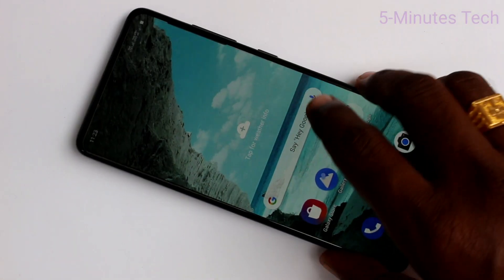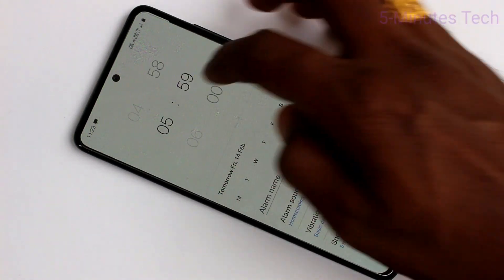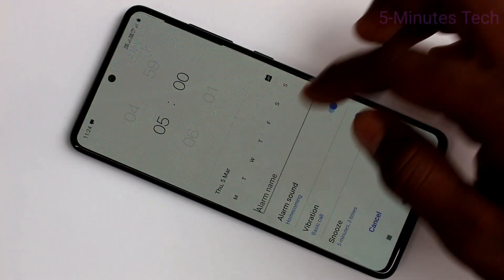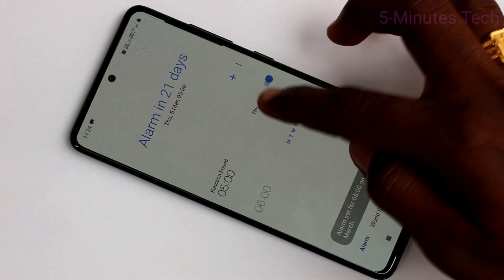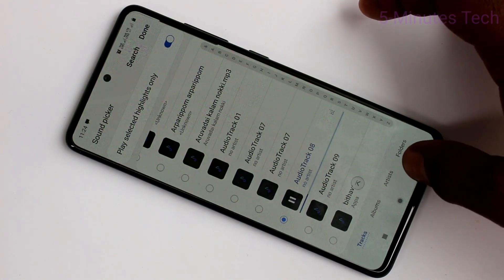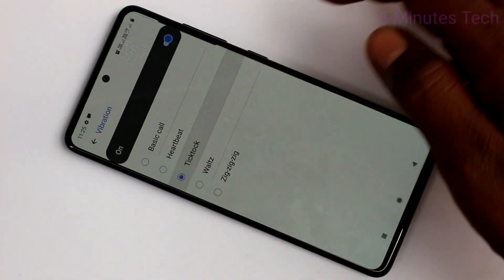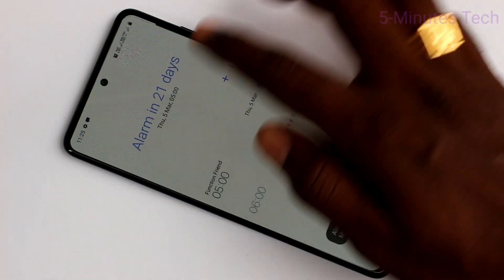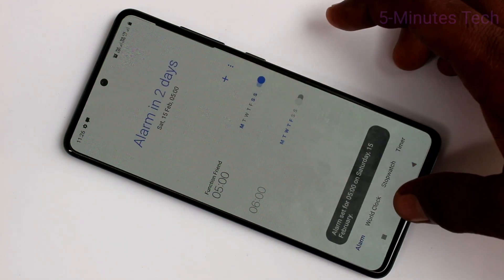How to set alarm in Samsung Galaxy A51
Samsung Galaxy A51 alarm settings: Learn here how to set alarm in Samsung Galaxy A51 smartphone. You can even set alarm like after one week, or after one month or after one year. You can set alarm on any future date.